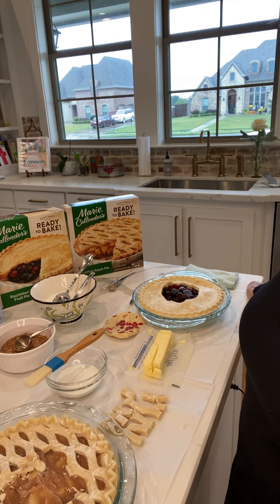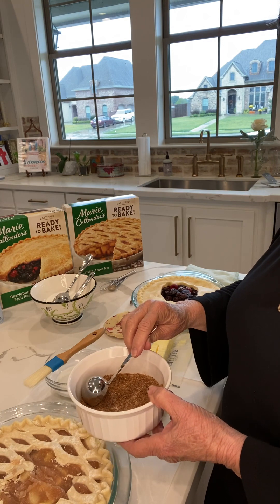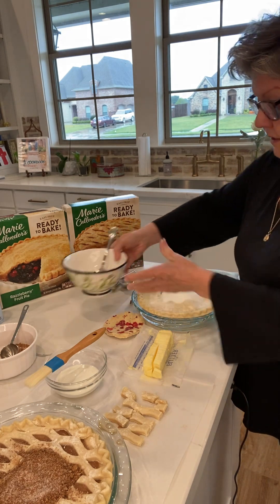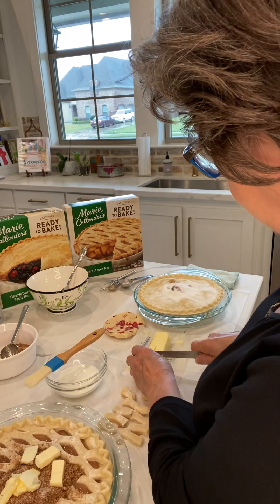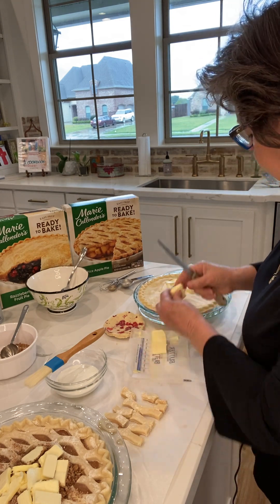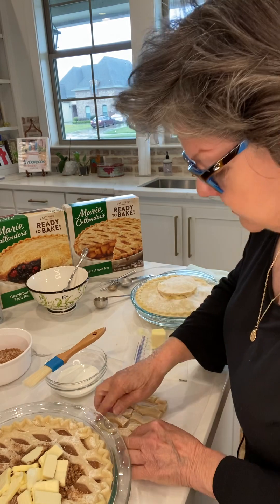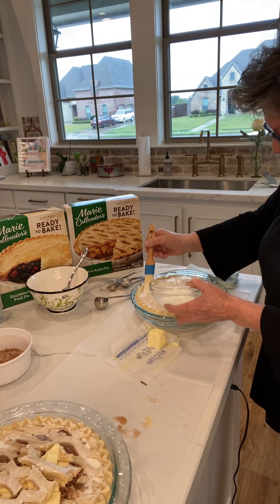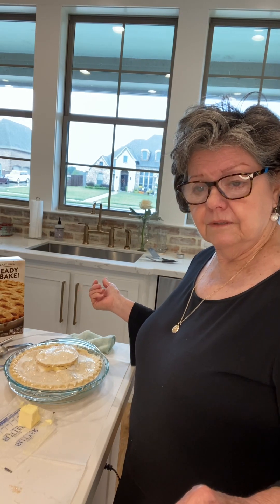November 19, 2022